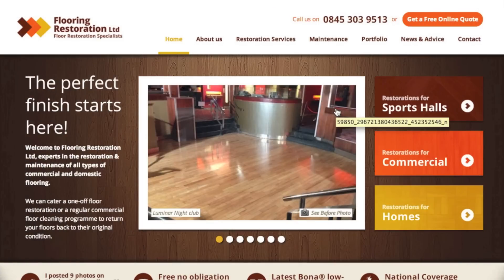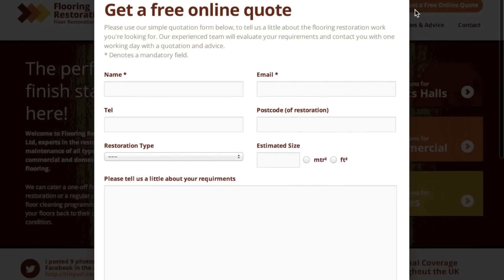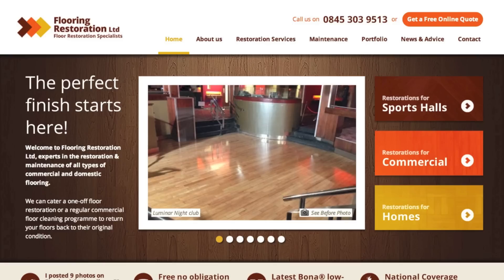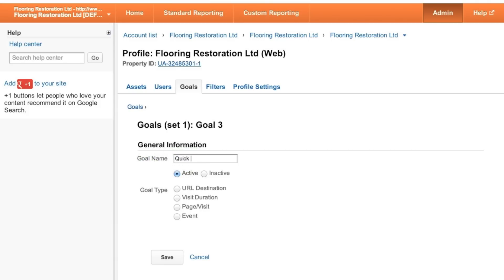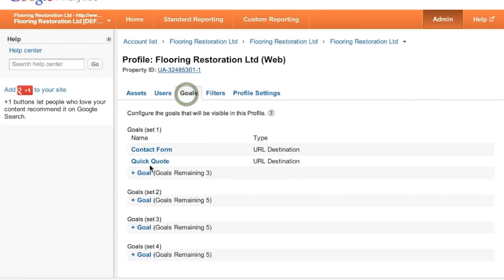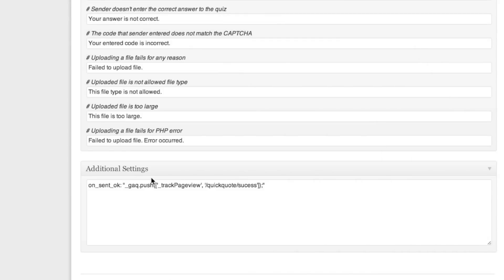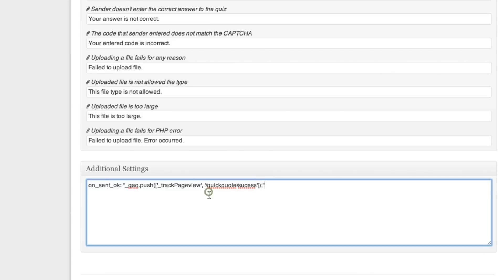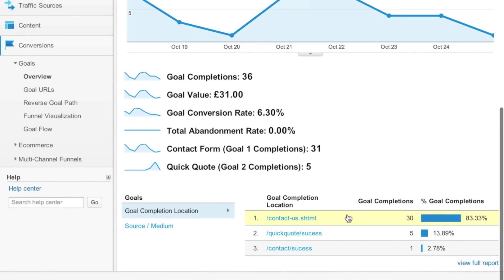How to track Google Analytics Goals with WP Contact Form 7 (CF7)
James explains how simple it is to track Google Analytics Goals in the popular Wordpress Plugin - Contact Form 7, without leaving the CMS. You can copy and paste all of the code from our supporting blog post